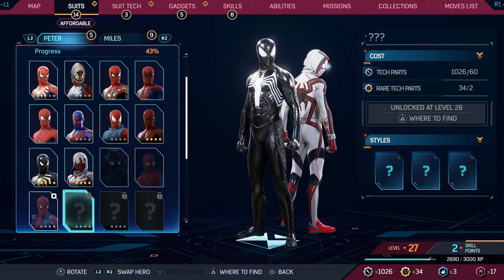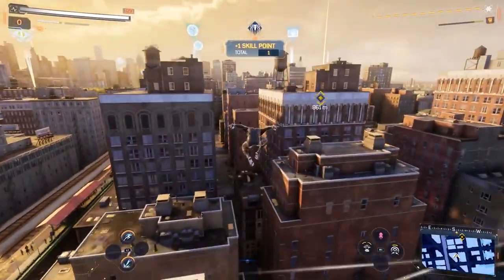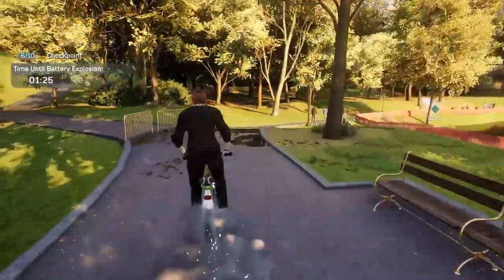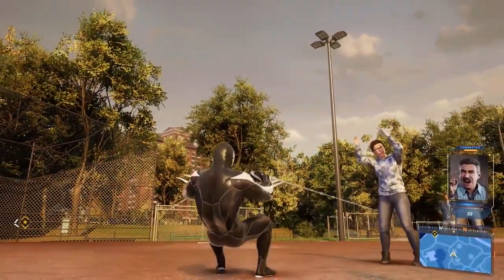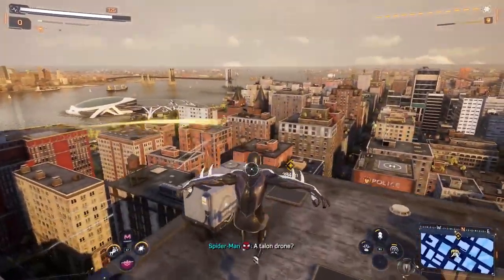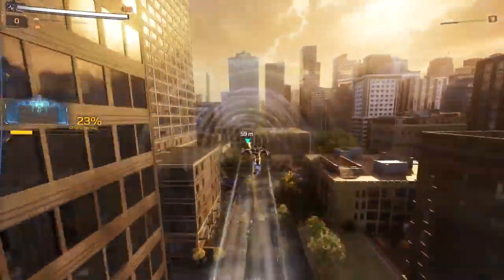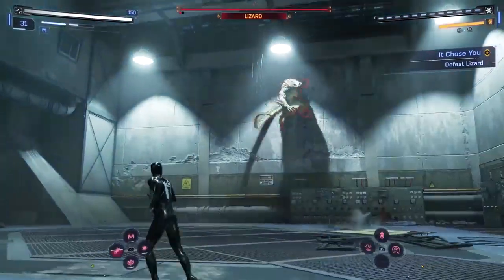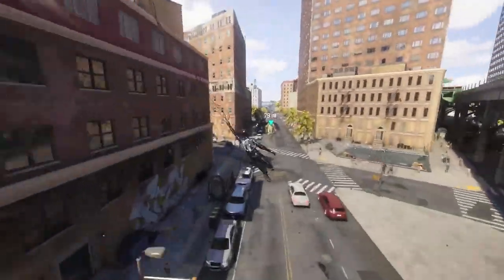SPIDER MAN 2 PS5 Walkthrough Gameplay Part 19 LIZARD BOSS FULL GAME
PS5 Spider-Man 2 (Marvel's Spider-Man 2) Walkthrough Gameplay Part 19 includes a Review and Full Gameplay Story Mission 8 for PlayStation 5 (PS5).

Marvel's Spider-Man 2 is an action-adventure game developed by Insomniac Games and published by Sony Interactive Entertainment. Based on the Marvel Comics character Spider-Man, it features a narrative inspired by the long-running comic book mythology while also deriving from various adaptations in other media. It is the third entry in the Marvel's Spider-Man series, acting as a sequel to Marvel's Spider-Man (2018) and Marvel's Spider-Man: Miles Morales (2020), centering on Peter Parker and Miles Morales. The Spider-Men, Peter Parker and Miles Morales, enter a new chapter in their lives as they balance their responsibilities as protectors of Marvel's New York.

Characters include: Spider-Man (Peter Parker), Spider-Man (Miles Morales), Mary-Jane (MJ), Venom, Kraven, Lizard, Sandman, Ganke Lee, Harry Osborn, Norman Osborn, Wraith, Mysterio, Mister Negative, Black Cat, J. Jonah Jameson, Rio Morales, Prowler and more!